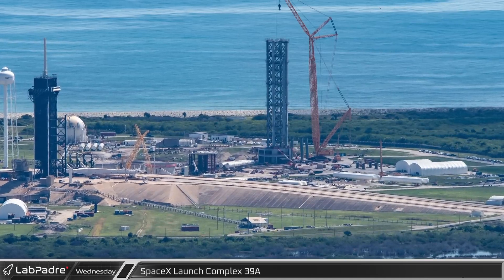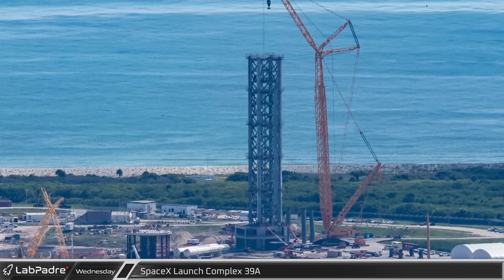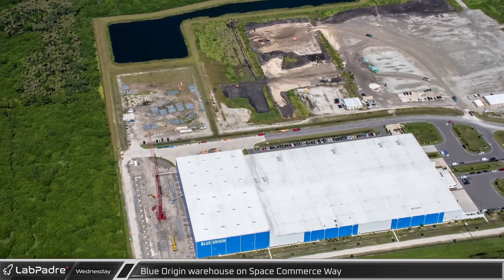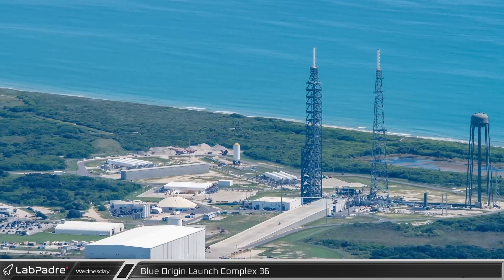SpaceX Continues Rapid Starship Progress - Weekly Update #22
In this week's episode we cover an extremely busy week at Starbase and Cape Canaveral, including simultaneous construction of multiple Super Heavy boosters and Starships, continued work on both the Florida and Boca Chica launch towers, ULA's launch of the last Atlas V 421 for the SBIRS GEO 6 mission, SpaceX's Falcon 9 launch of KPLO, as well as a new batch of flyover photos from Cape Canaveral. KSC video courtesy of Spaceflight Now.

If you would like to get involved with our community or learn more about Rockets and Space, please feel free to join our LabPadre Discord server

BitCoin Wallet: bc1q7w0932yn2xk9ympkm2uzn28pnm90qzmplr4yew

Special thanks to:
Audio/Video Editor: Lucid
Videography: LabPadre, Spaceflight Now
Photography: Greg Scott
Clip Capture Bot: archfan7411
Clip Reporting: archfan7411, azatht, Chuck9753, IltisAuge, Lucid, MLGPure, mouser58907, Oskar Wróbel, Phila Kid, Thomaseo1, WLAnimal
Script Editors: 61Naps, WLAnimal
Script Writers: RotoSequence, WLAnimal

All images are explicitly owned by LabPadre Media and may not be used without written consent.